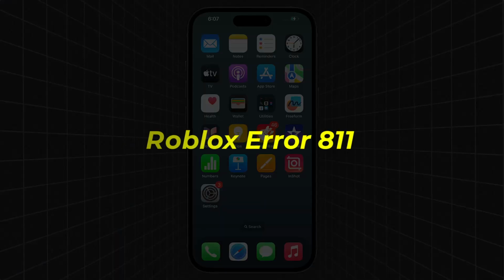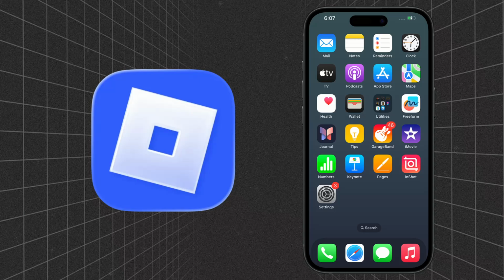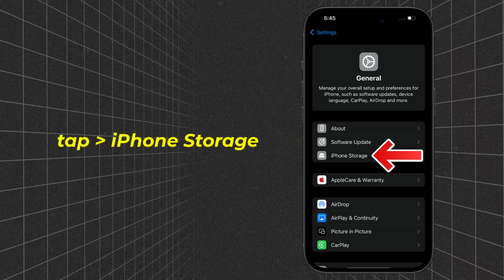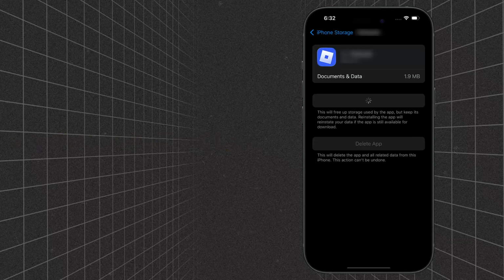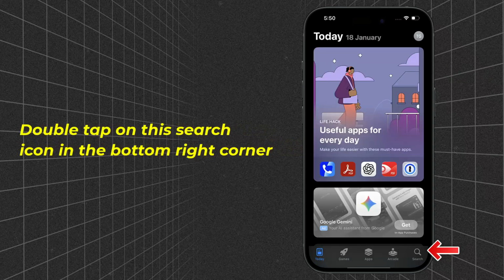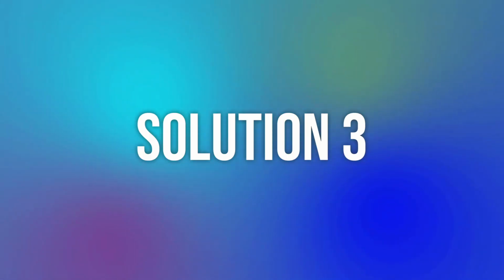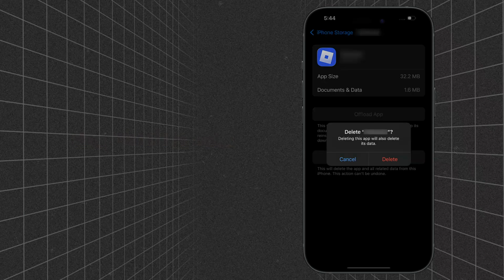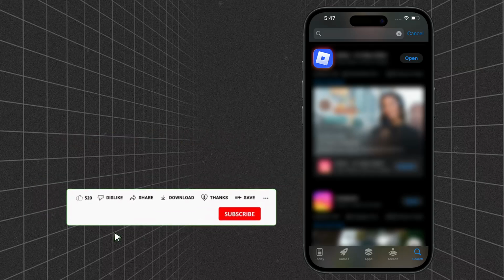How to FIX Roblox Error Code 811 (FIXED)